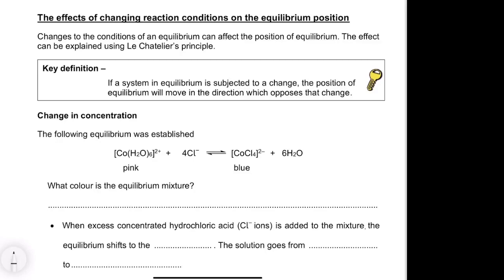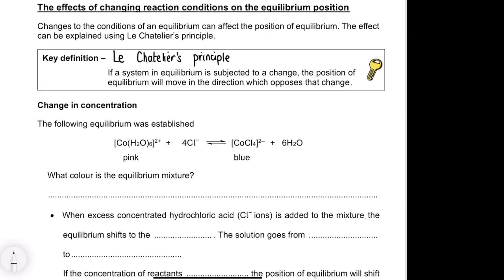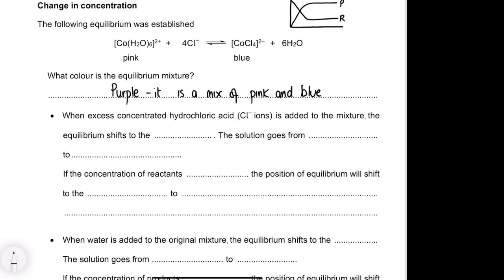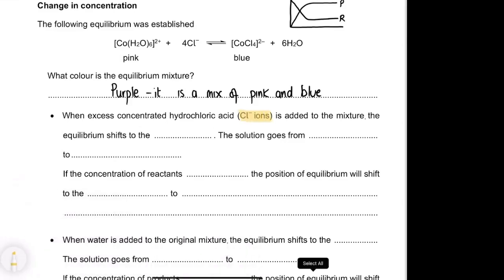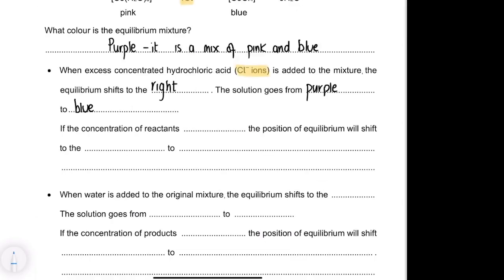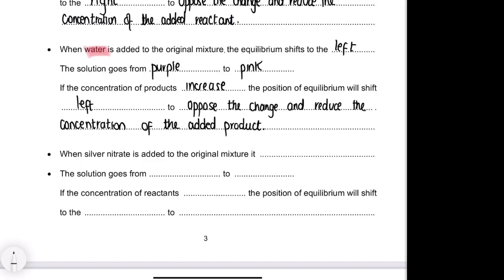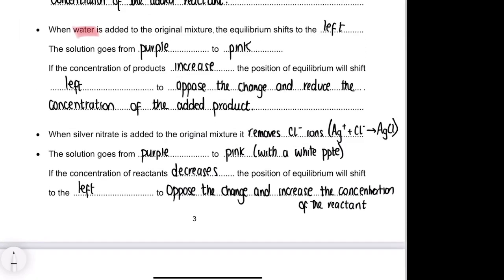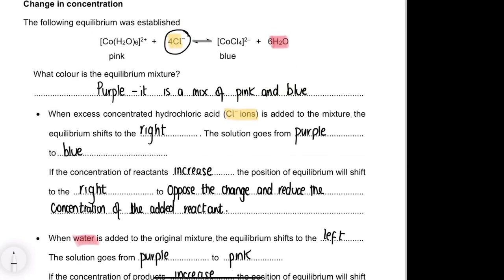Effect of Concentration on Position of equilibrium